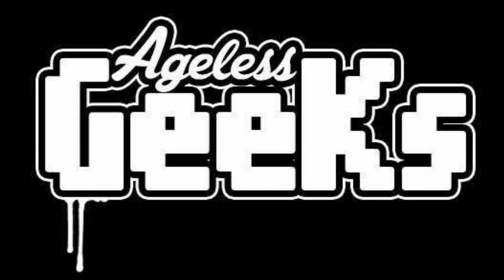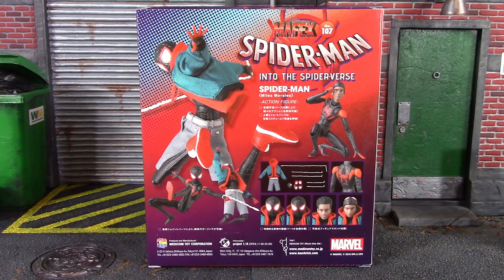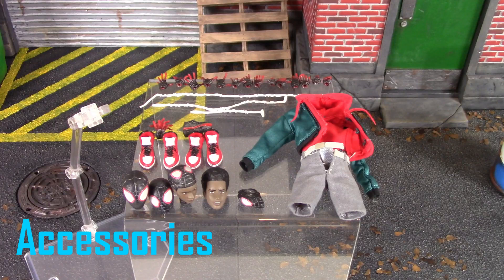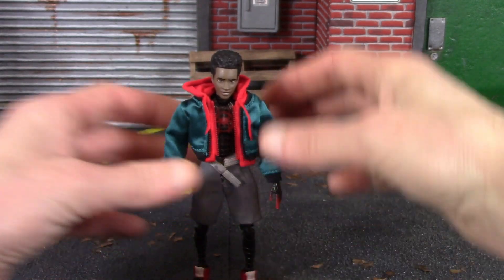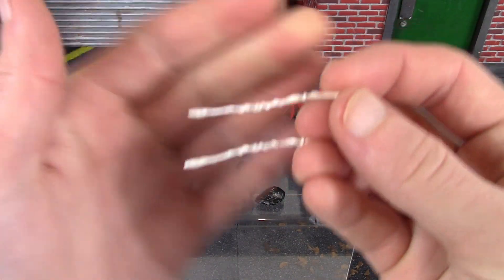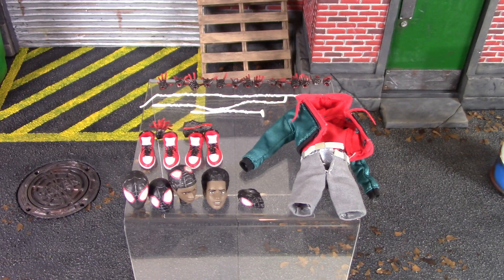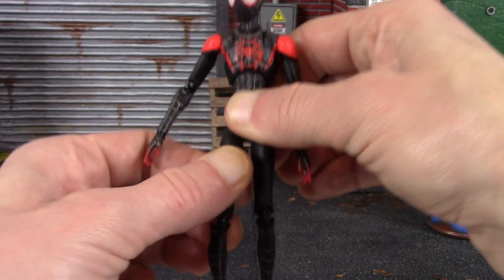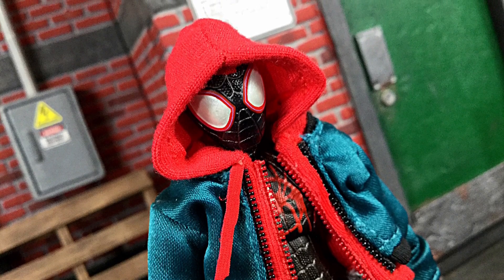MAFEX Medicom Toy Spiderman Into The Spiderverse MILES MORALES Action Figure Review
What's going on everybody, today we are taking a look at the Mafex MILES MORALES!!!

Price: $65-$85